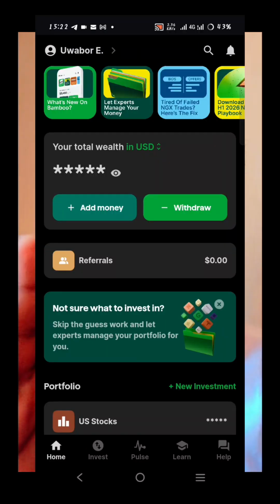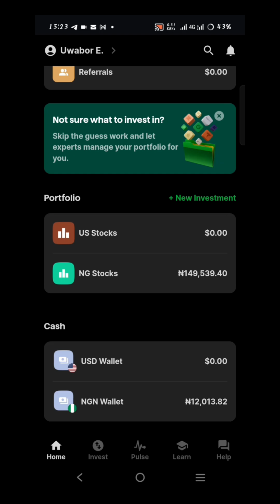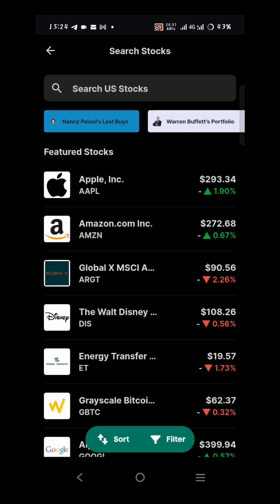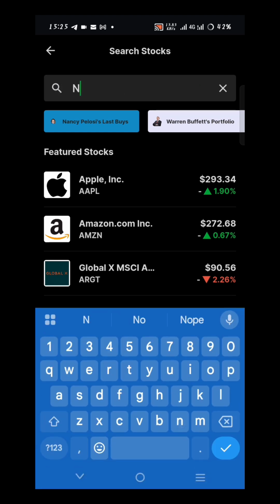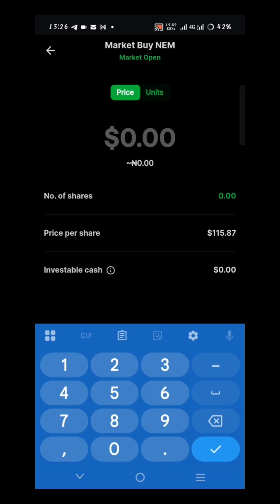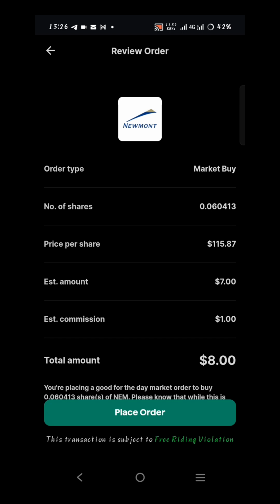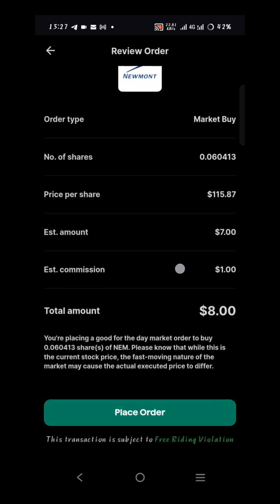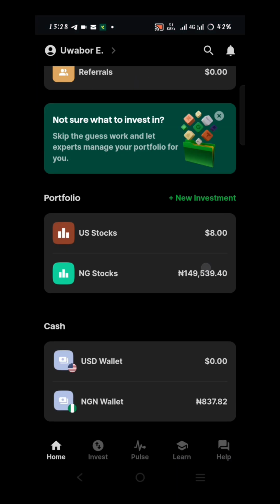How to buy fractional shares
How get fractional shares using bamboo